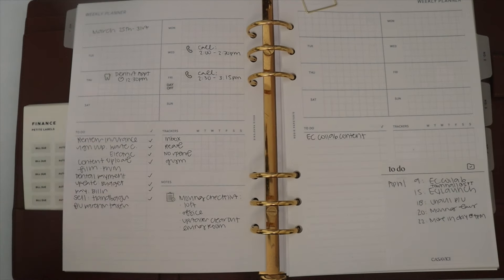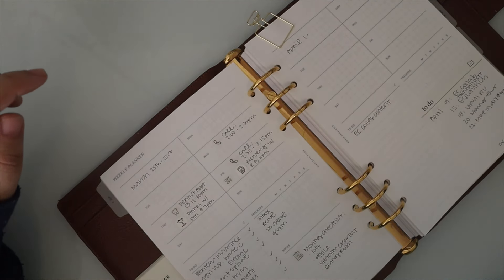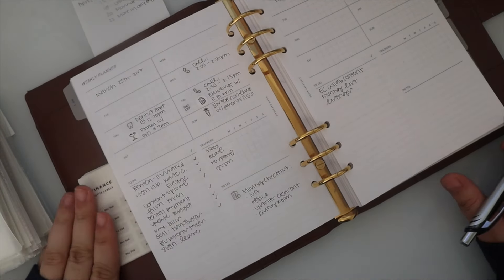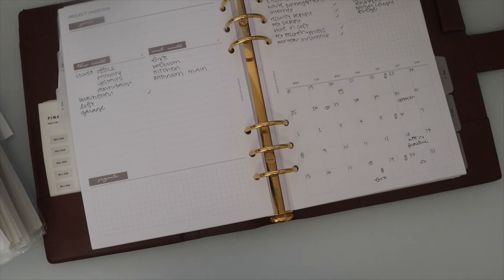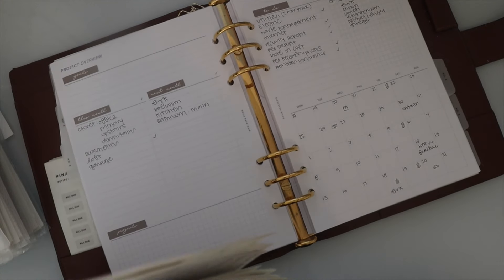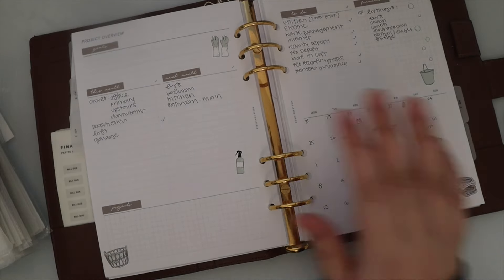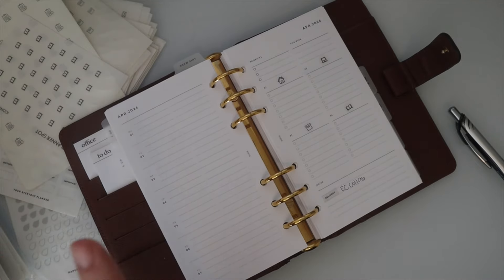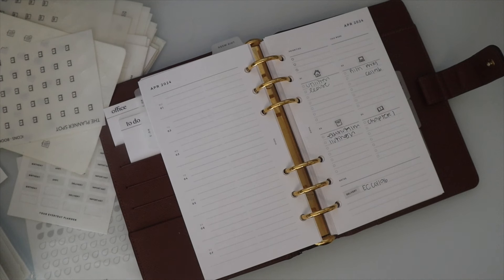Plan With Me: April Set Up! NEW INSERTS :)